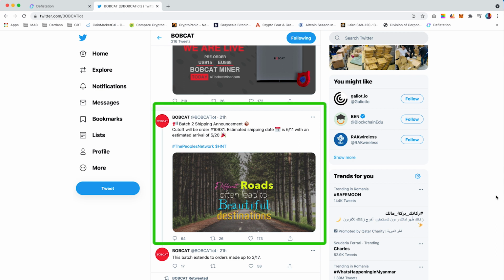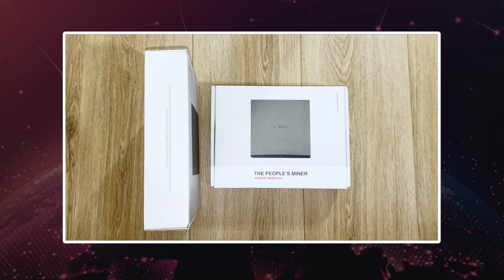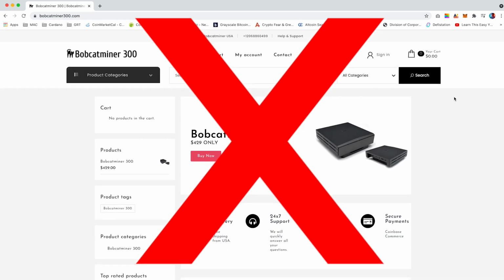Watch out for Bobcat Helium Miner ($HNT) Scammers + Bobcat's latest shipping update.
Timestamps
00:00​​ Intro
00:08​​ Shipping updates
00:18​ Bobcats shipped and received
00:43​ Watch out for scammers

Please note that the video is not created for financial investment purposes. Any investment you make you should be comfortable with and comes at your own risk. Always conduct your own research, and never rush your decisions.